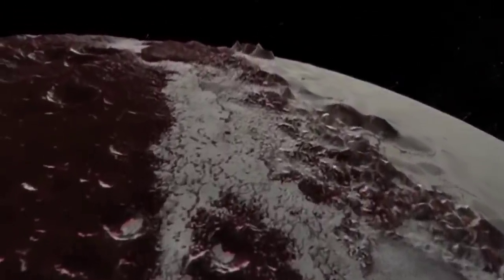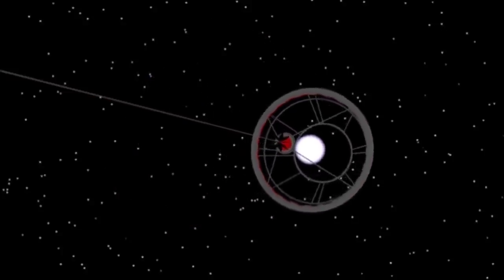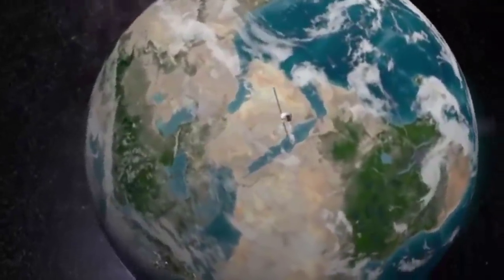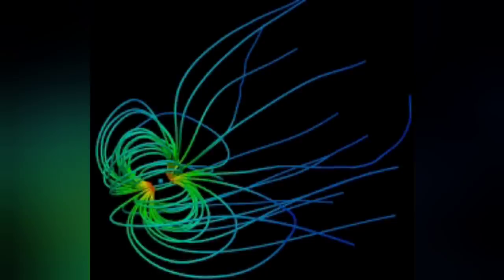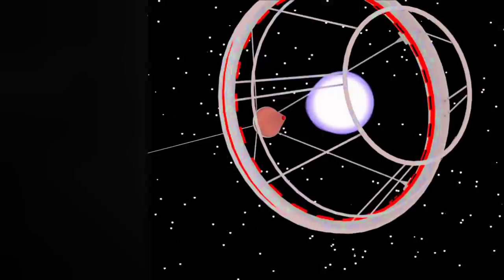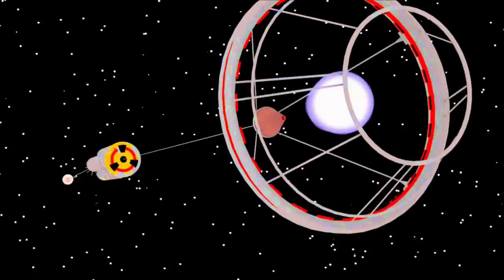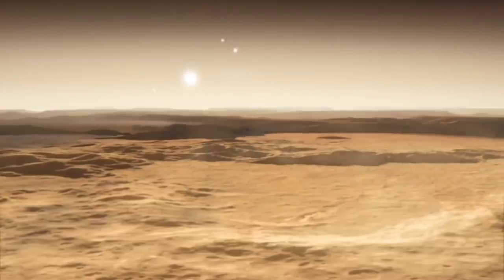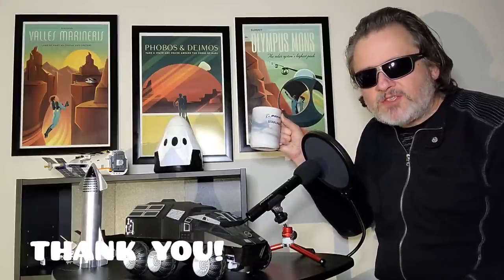Antimatter Starship - Earth to Pluto in less than six months? 92% light speed?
The Angry Astronaut explores a subject that, until recently, has been relegated to science fiction. Is it possible?  How?

Don't have a 3-D Printer?  This guy does the job at a RIDICULOUSLY low price!